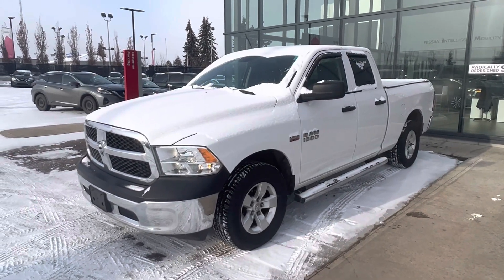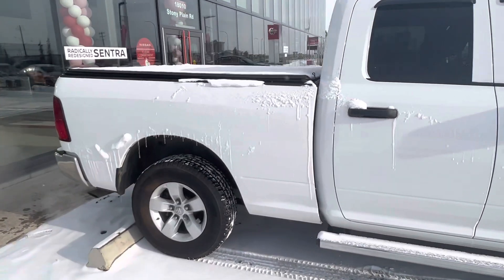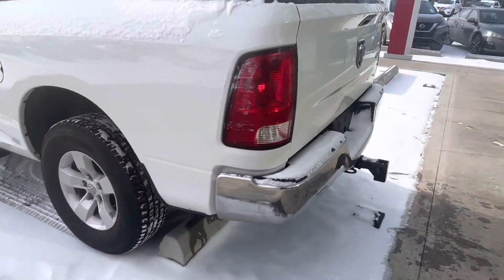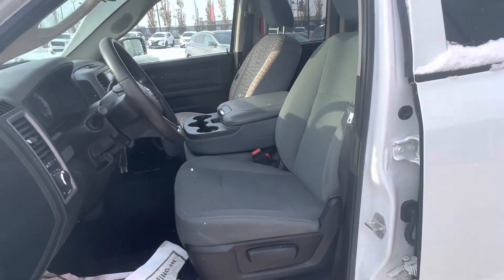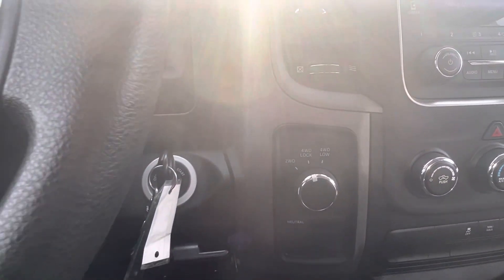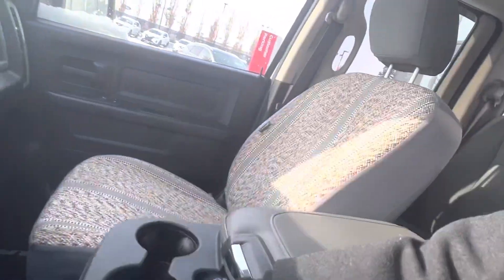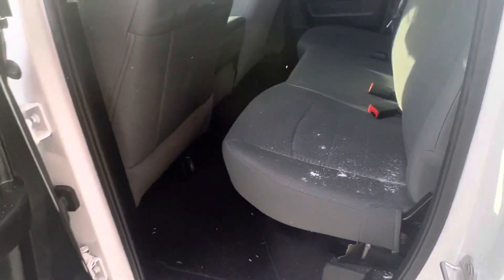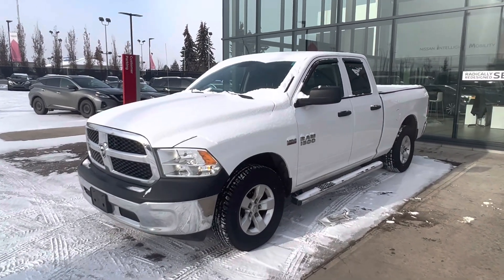Randall’s Ram 1500